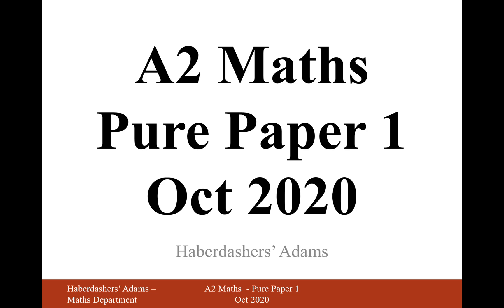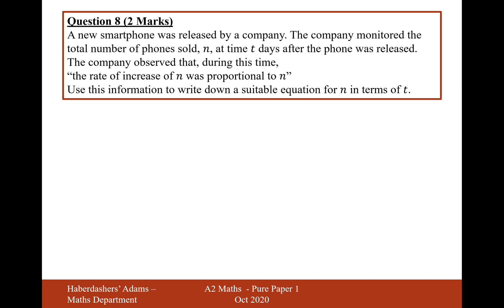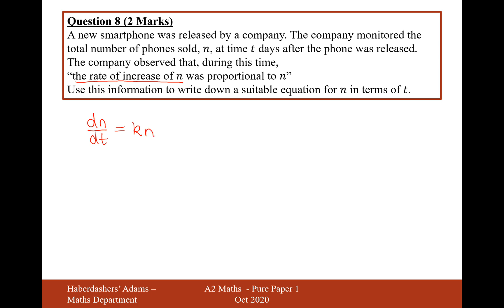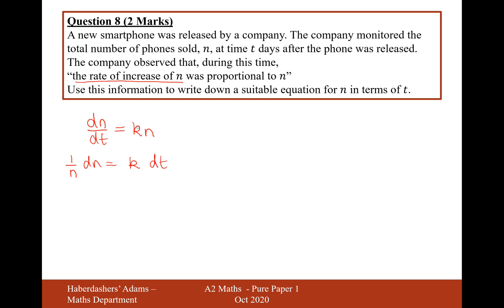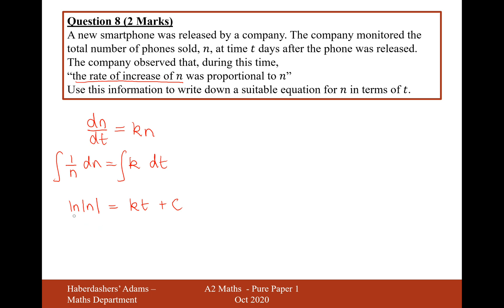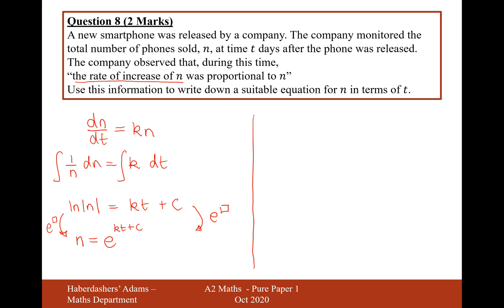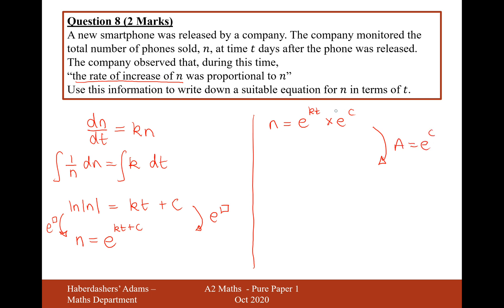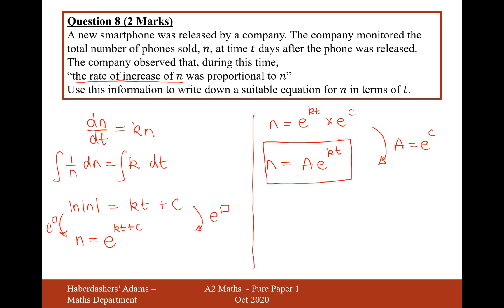A2 Maths - 2020 - Paper 1 - Q8